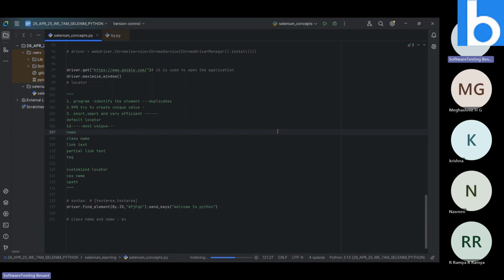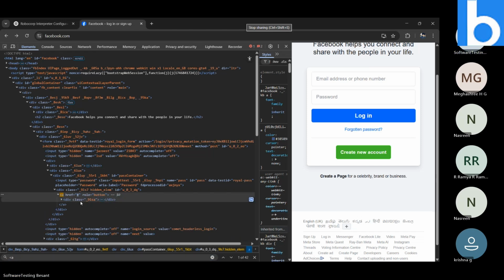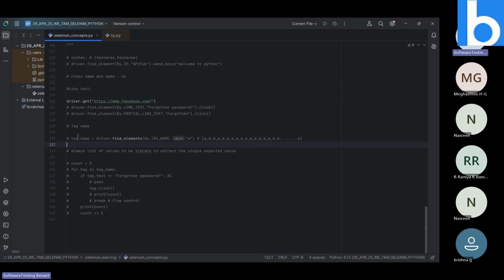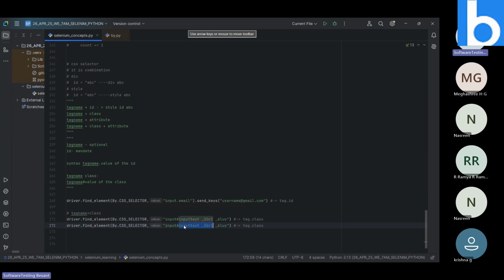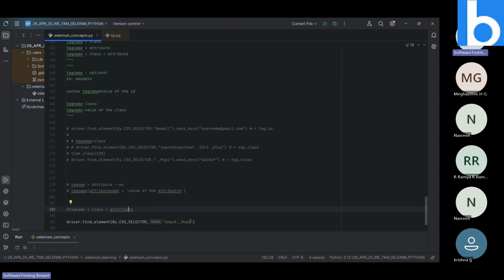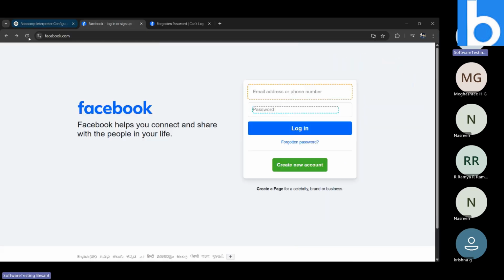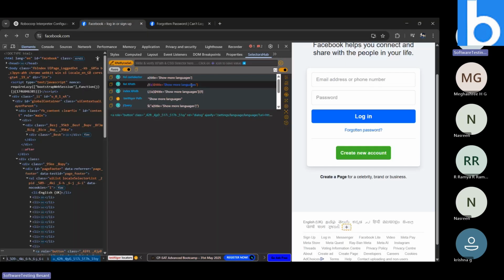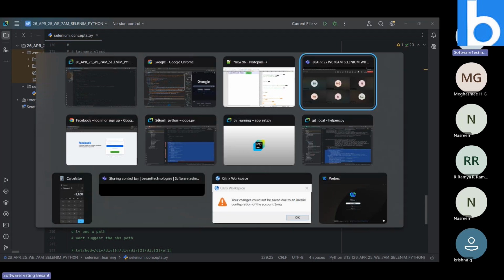Selenium Locators Explained | tagName, CSS Selector & XPath with Examples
📌 In this tutorial by Besant Technologies, we break down the most commonly used Selenium WebDriver Locators with real-world examples. Learn how to identify web elements using tagName, cssSelector, and XPath — the essential skills for test automation using Selenium.

🔍 What You'll Learn in This Video:
✅ What are Selenium Locators?
✅ How to use By.tagName() – When and Why
✅ Writing effective cssSelector queries
✅ How to craft flexible XPath expressions
✅ Practical examples in Selenium Java
✅ Tips to choose the right locator for test stability

🧪 Examples Covered:
🔹 tagName

java
Copy
Edit
driver.findElement(By.tagName("button"));
🔹 cssSelector

java
Copy
Edit
driver.findElement(By.cssSelector("input[name='username']"));
🔹 XPath

java
Copy
Edit
driver.findElement(By.xpath("//input[@type='text']"));
📚 Explore More Courses at Besant Technologies:
🔹 Software Testing – Manual + Automation (Selenium, Java, Python)
🔹 Full Stack Development – Java, Python, React, Angular
🔹 Data Analytics – Excel, SQL, Power BI, Python
🔹 Cloud Computing – AWS, Azure, GCP (with DevOps)
🔹 UI/UX Design – Figma, Adobe XD